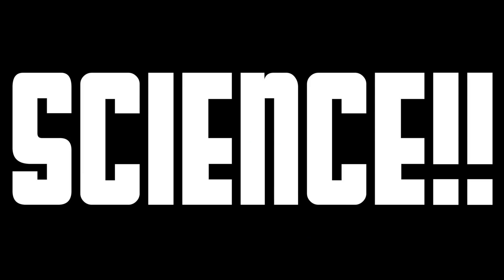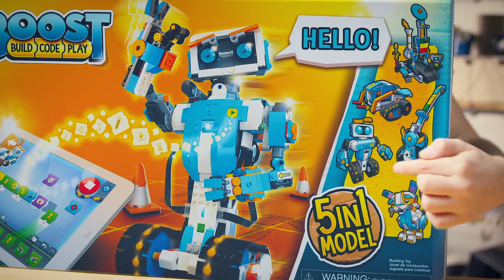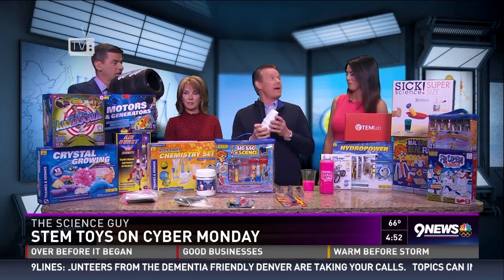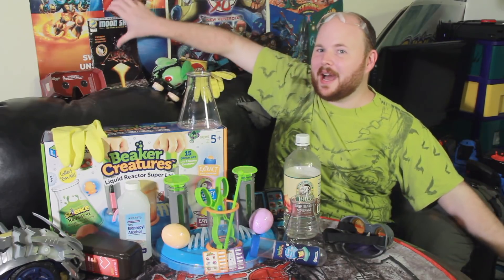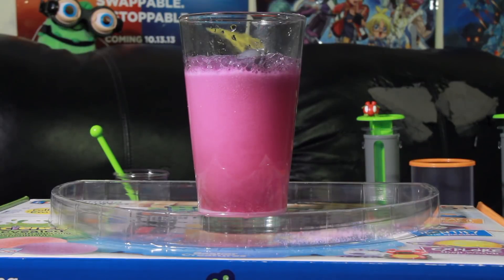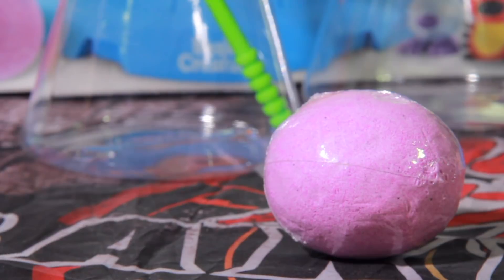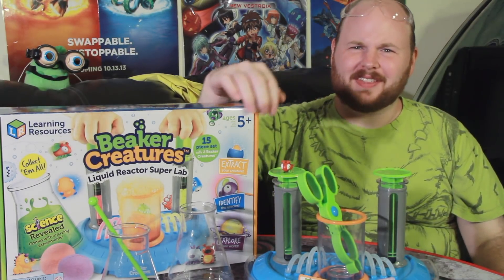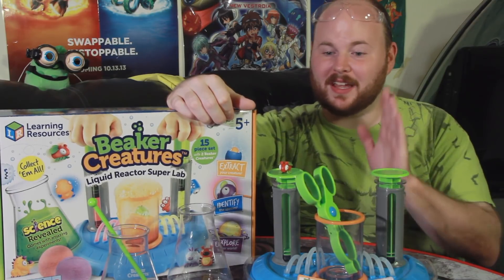Kohdok Reviews Beaker Creatures (STEM)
Be careful doing too much Science on a Friday Night...

Product was provided by the company for the purpose of review.